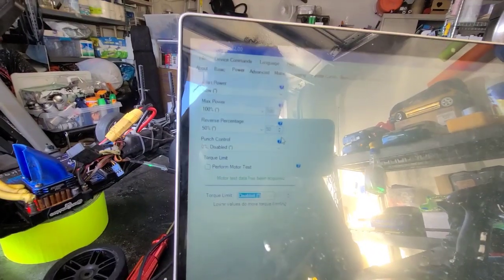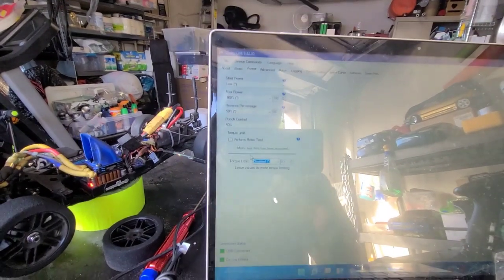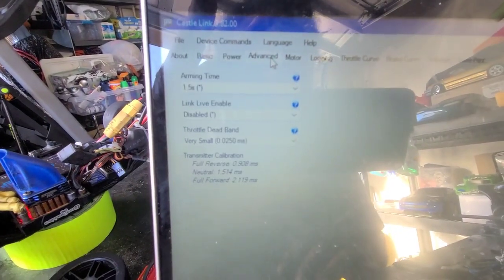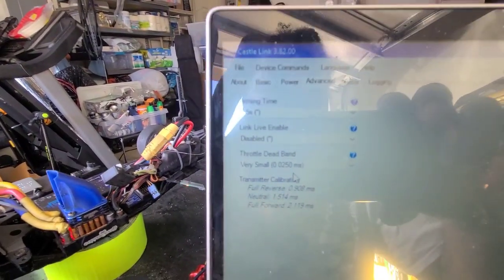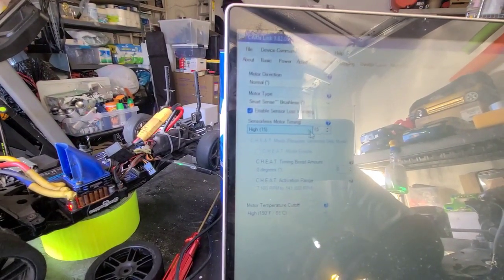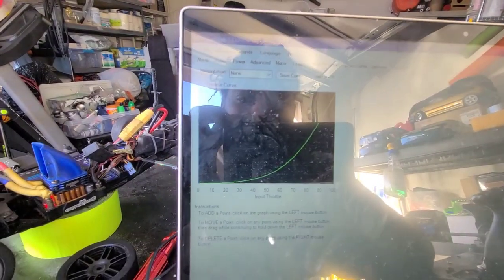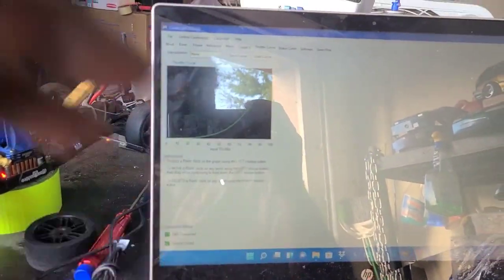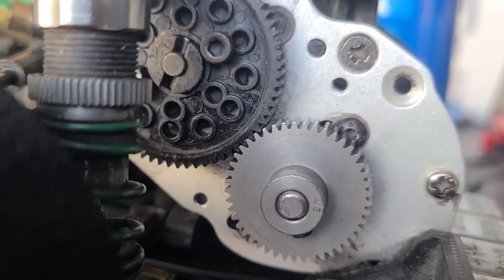March 12, 2022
on the journey to get my front wheel drive tamiya ff03 up to 90 miles per hour. but remeber baby steps.

in this video I will be showing you my exact tune im running on a castle copper head esc and tp 6600kv motor